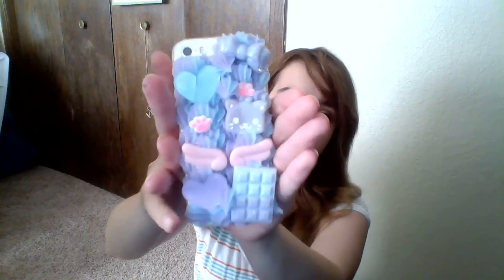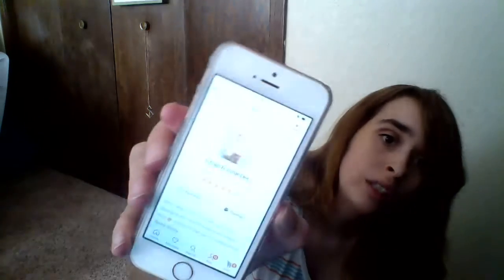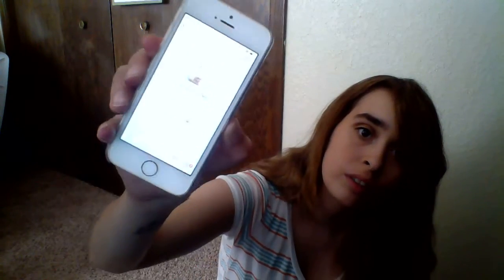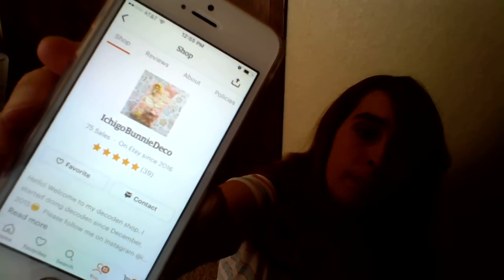IchigoBunnieDeco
I got a new phone case an thought that you might want to learn more about a Etsy Shop that is really cool and fun to work with.